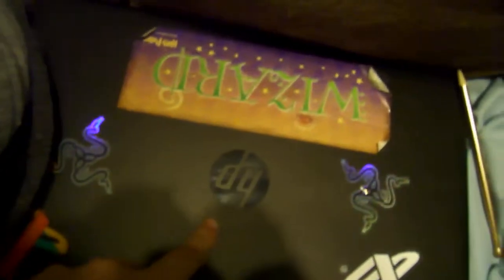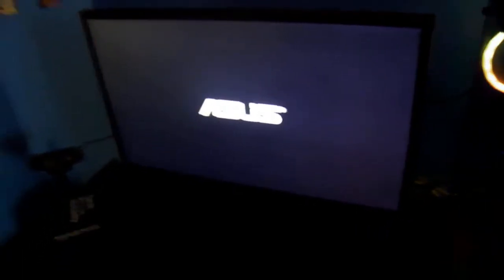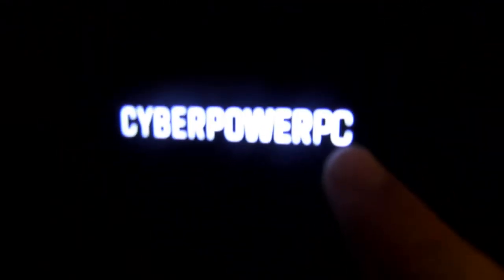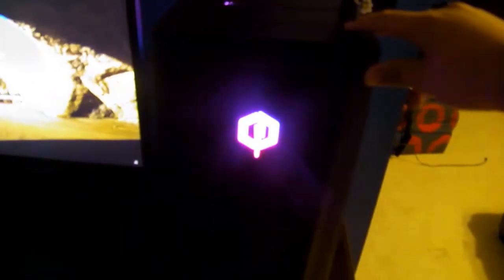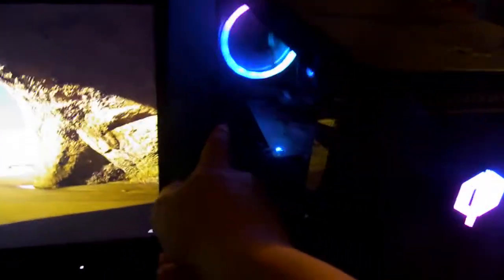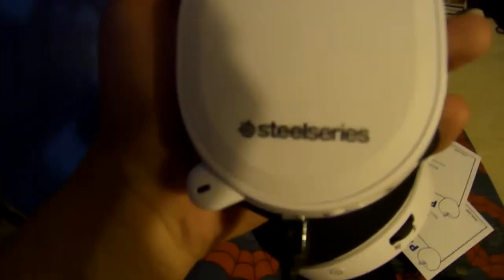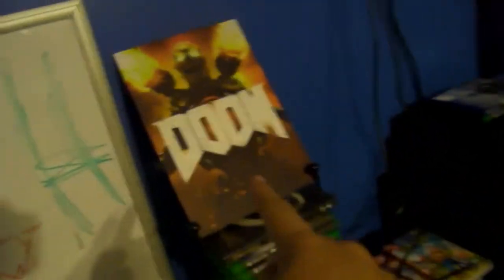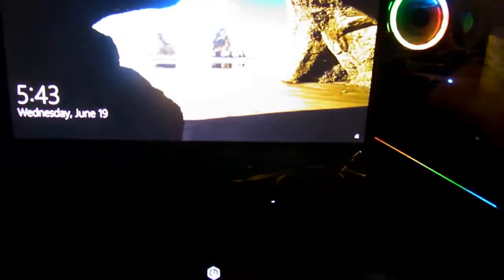My new setup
What is up guys and today I did a tour setup and I am so happy that I got the setup that I have but you guys don't need it to start youtube.